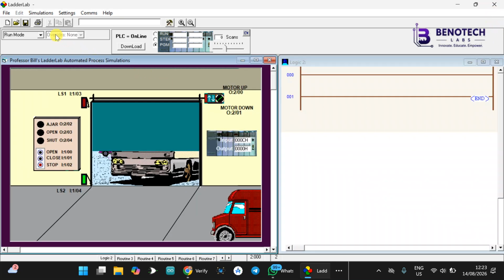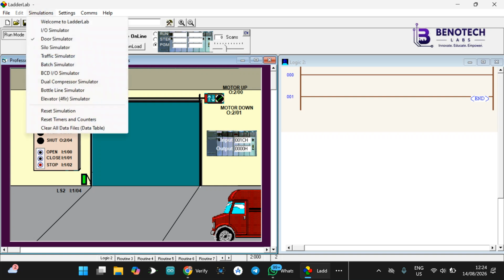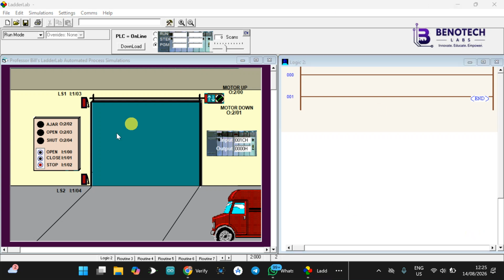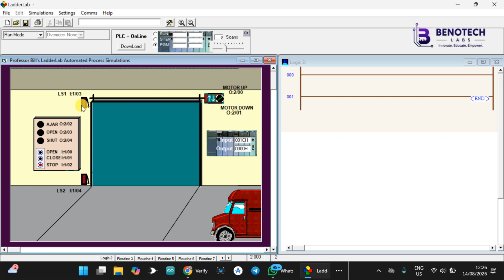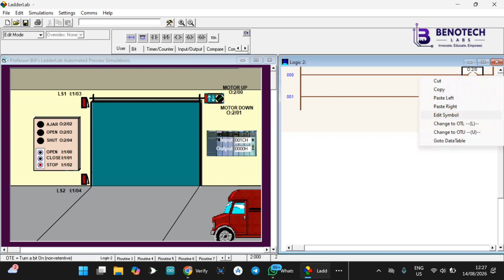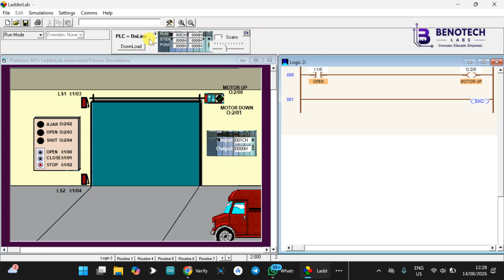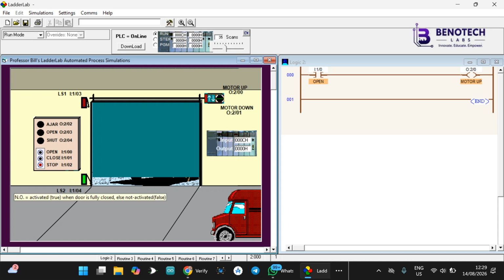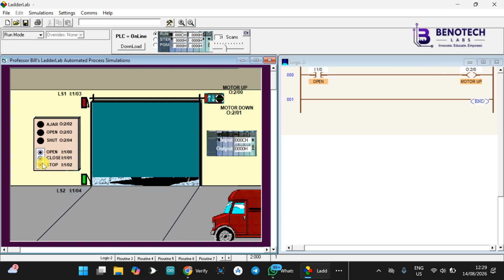Introduction to LogixPro /Ladderab Software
Introduction to LogixPro / LadderLab Software | PLC Programming for Beginners

In this video, we take a beginner-friendly look at LogixPro / Professor Bill’s LadderLab, a PLC programming and simulation software used to learn and practice Ladder Logic without requiring a physical PLC. You will learn:

- What LogixPro / LadderLab is and what it is used for
- The basic interface and working environment
- How Ladder Logic is structured
- How to create simple PLC programs
- How to use inputs, outputs, contacts, and coils
- How to simulate and test your PLC program
- Why PLC simulation is useful for learning Industrial Computing and Automation

This tutorial is designed especially for students, teachers, beginners, and Industrial Computing enthusiasts who want to develop practical PLC programming skills.

Whether you are preparing for practical lessons, teaching PLC programming, or simply getting started with industrial automation, this video will give you a solid foundation.

📌 Topics: PLC Programming • Ladder Logic • LogixPro • LadderLab • Industrial Automation • Industrial Computing